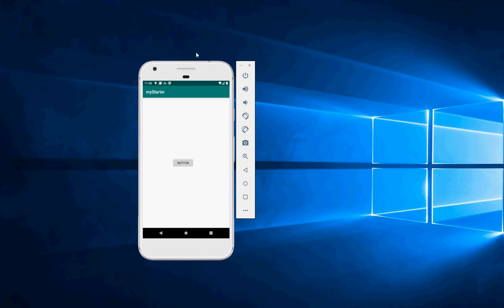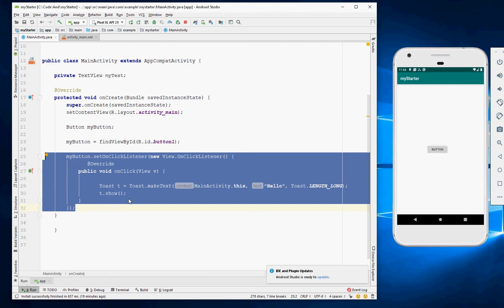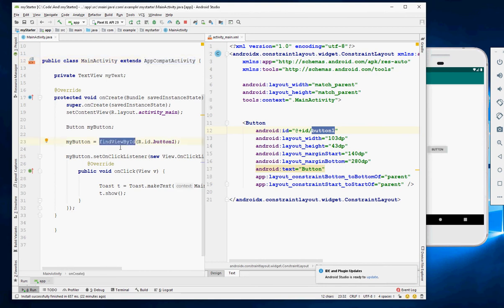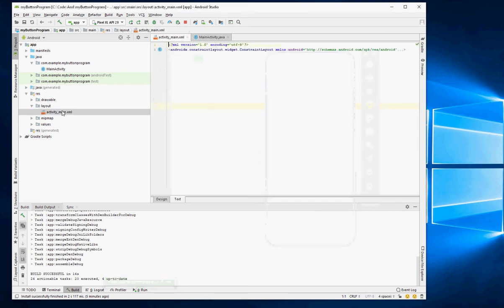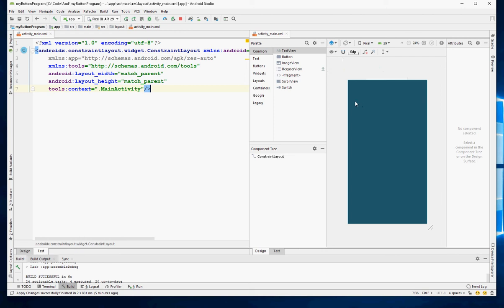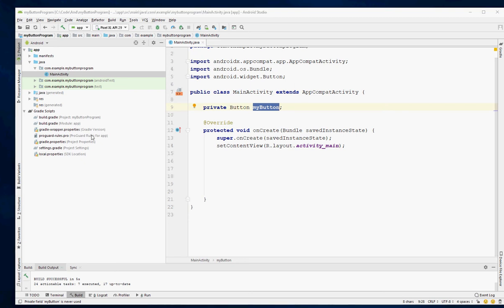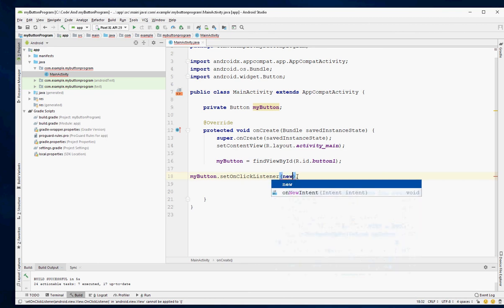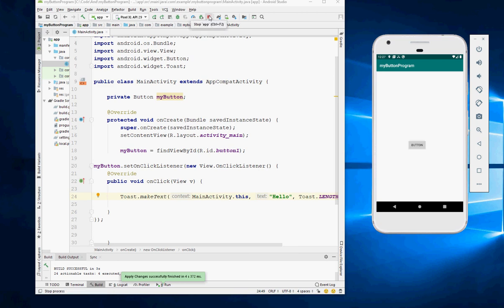Android Studio Button to Toast.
Android Studio program to create a button to make a  Toast.